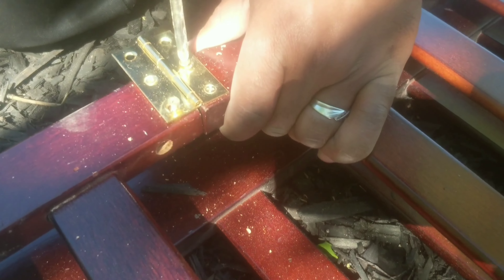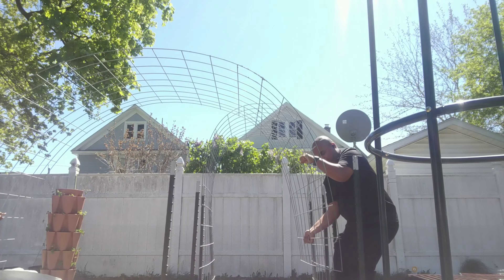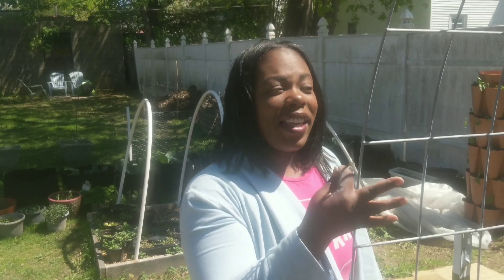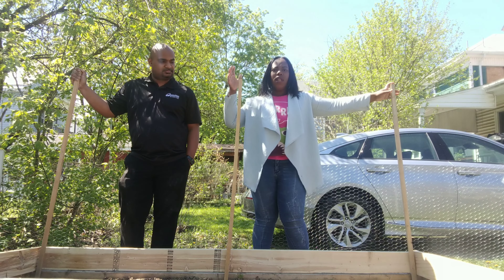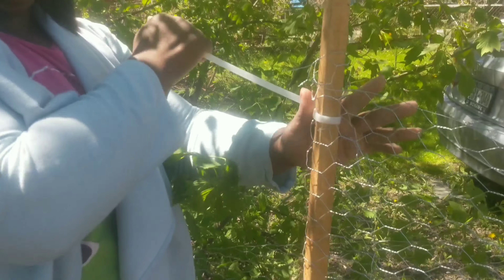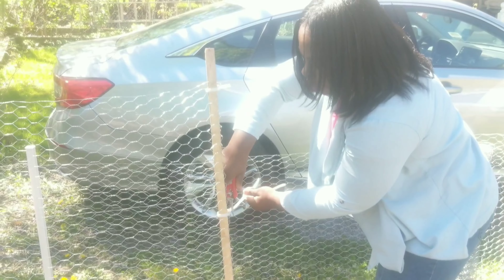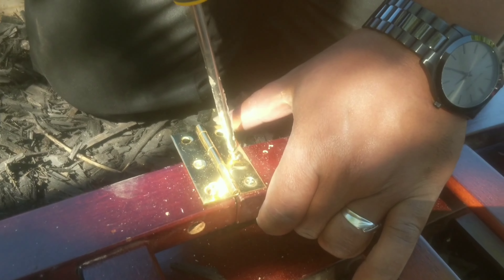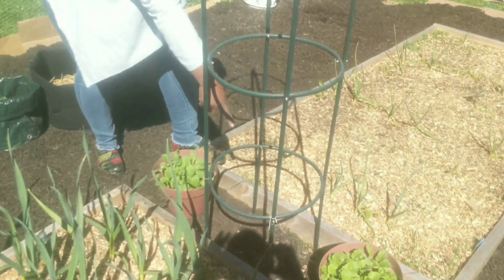Trellis Your Garden// From The Backyard To The Homestead - Part 1 Collab W/ Barefoot In The Garden🌿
Today's video is extra special because it is a collaborative premier with my good Sis Chrissy from Barefoot In The Garden!! We are talking to you all about trellising ideas from the backyard to the homestead!! So after youre done watching Part 1 here, head over to Barefoot In The Garden for Part 2

Albany NY
12208